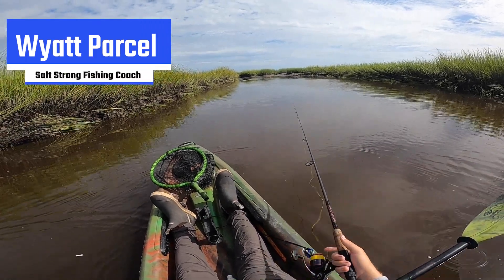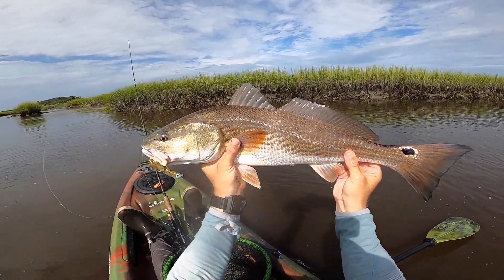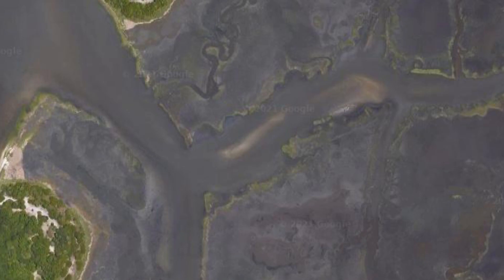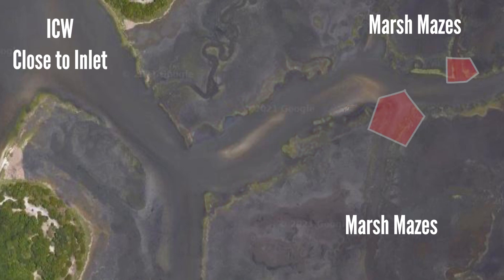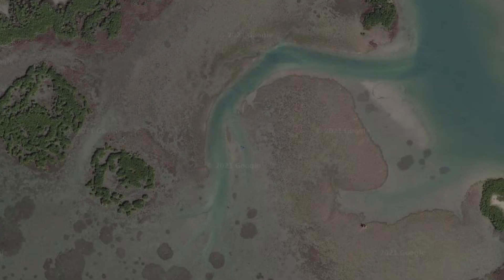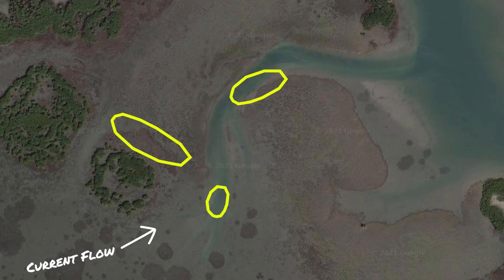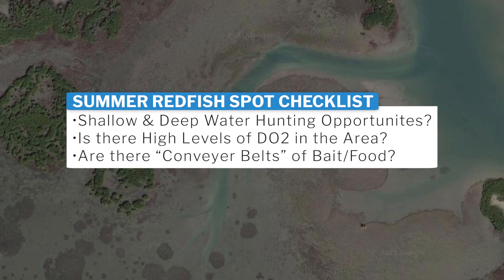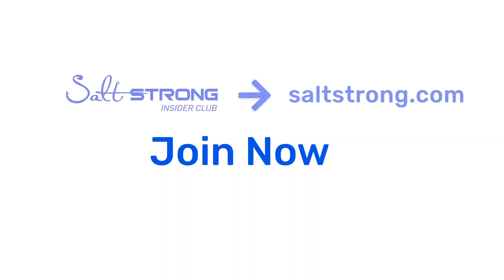How To Consistently Catch Redfish In The Summer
Join us in the Insider Club and learn more about how satellite imagery can help YOU find MORE fish in LESS time.

Want to know the key to consistently catch redfish all summer long?

In this new video, you'll learn about 3 things that you’ll need to identify to find redfish during the dog days of summer.

1. Higher levels of dissolved oxygen (and why it's important)

2. Concentrate on shallow and deeper water feeding zones (and when to find redfish in each spot)

3. Locate the bait conveyor belt (see these spots on satellite maps in the video)

Redfish are cold-blooded so they feed in particular areas based on the temperatures outside.

And once you understand exactly WHY they feed in certain areas and WHEN they'll be there, you'll catch more redfish than you could have ever imagined!

Learn all about the redfish spot checklist and see examples of these areas on satellite maps in this new video!

Have questions about the redfish checklist and where to find them in your area?